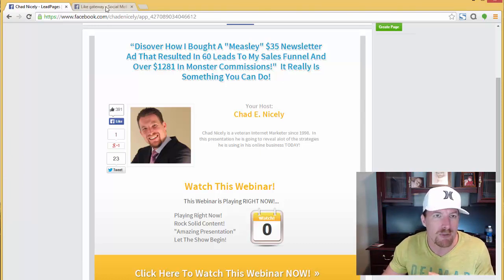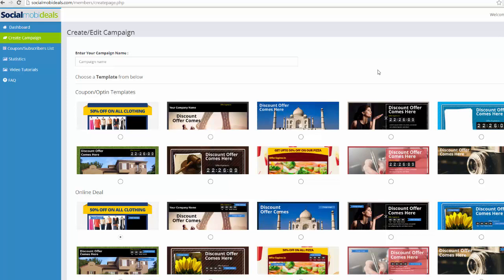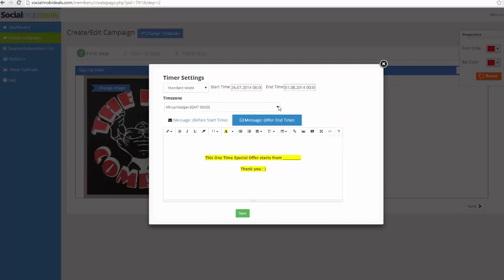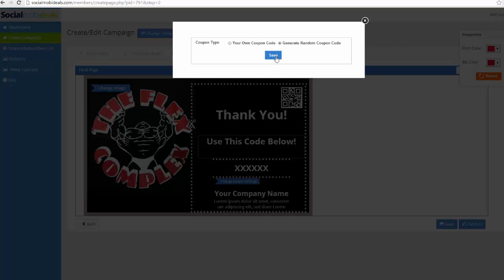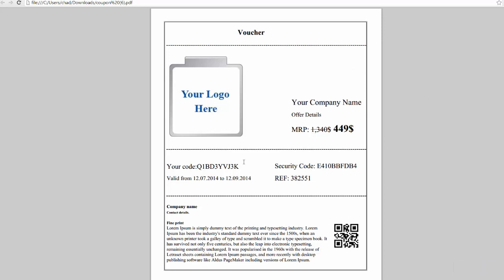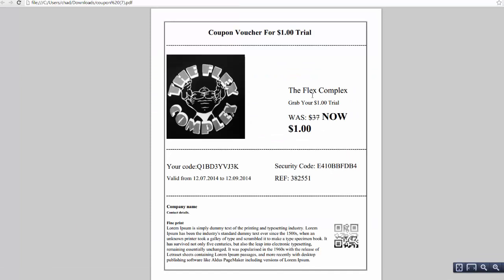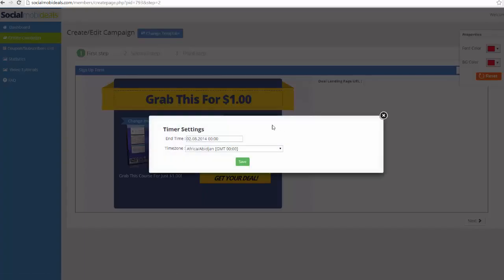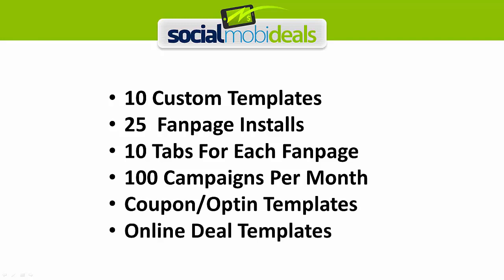Social Mobi Deals